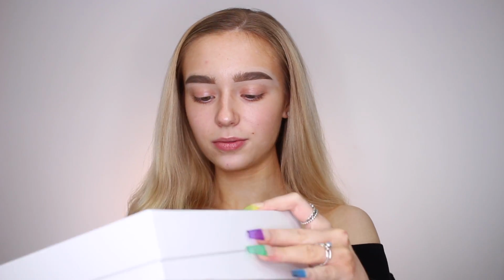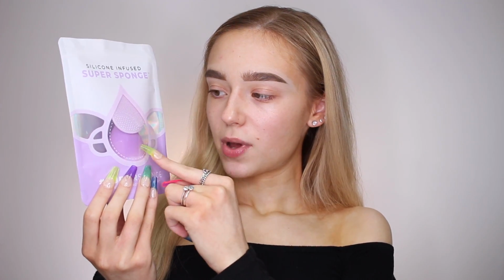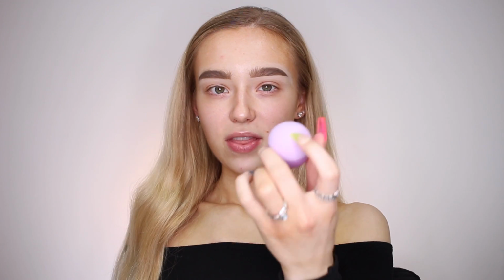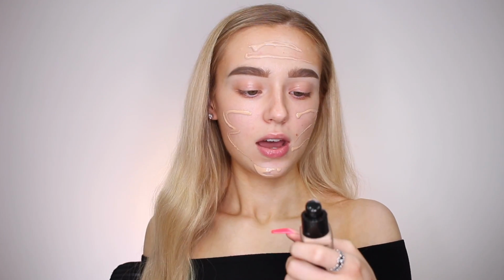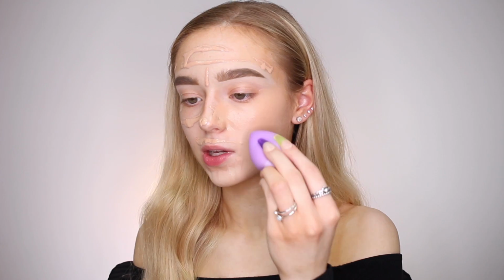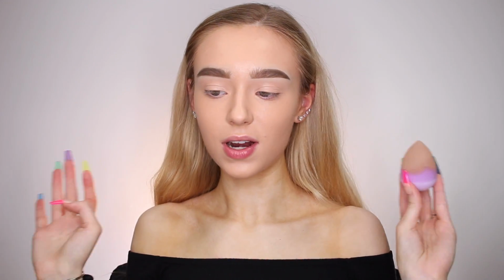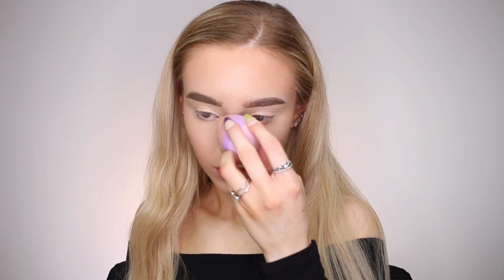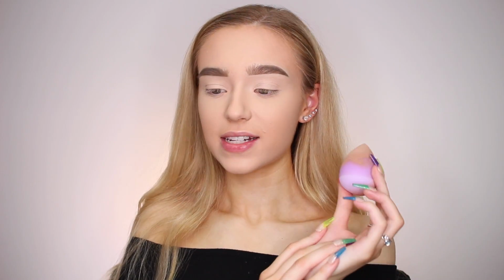Trying Out The First Silicone Infused Makeup Sponge ⎟ Super Sponge ⎟